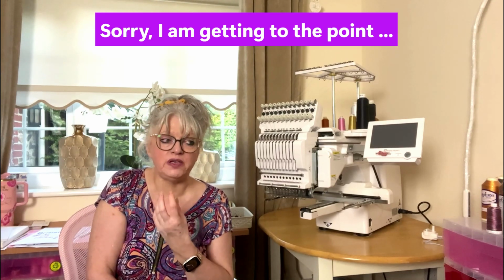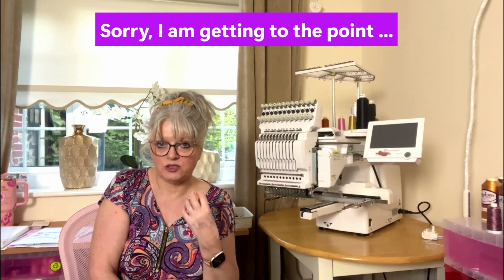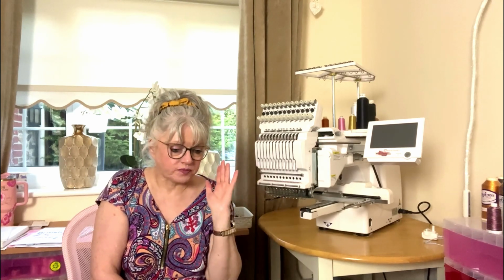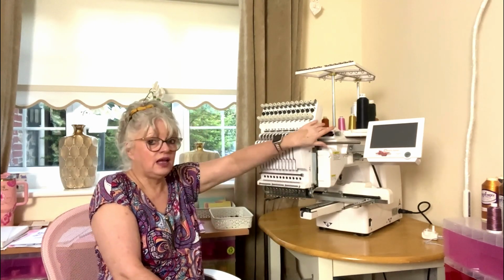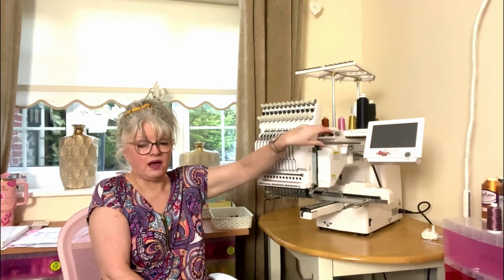Accessories for Happy Japan HCS3 Machine Embroidery for Beginners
I was so excited to learn this week of the most amazing accessories which you can purchase for this machine. It really makes this such a fabulous investment as now my business has many other product ranges it can explore which I could never have contemplate in my wildest dreams, I thought it was amazing before I heard this news.  Keep tuned in until the end as I eventually get to the point and you really want to know what I found out. Always refer to your manual regarding maintenance and oiling to ensure you do this correctly.@midwestmachineryltd1820